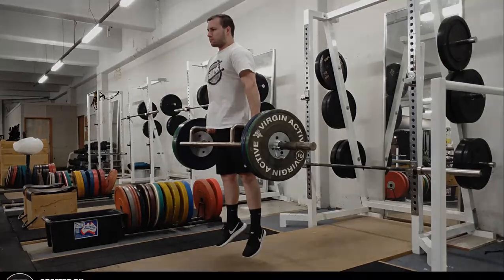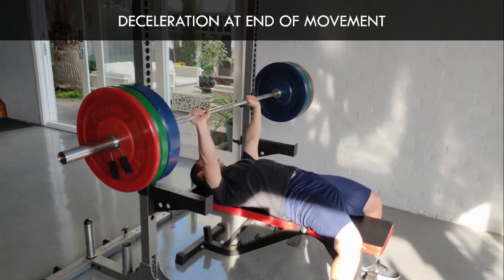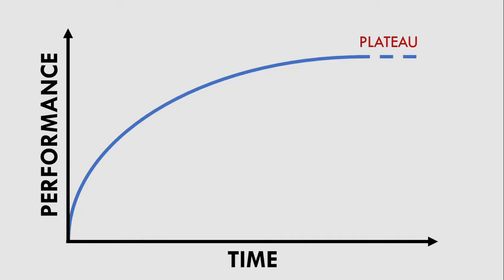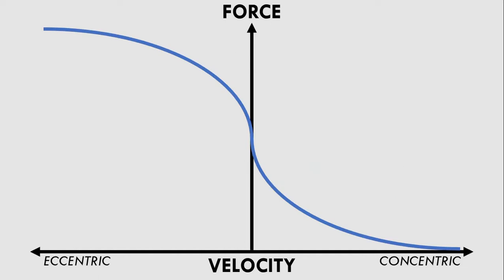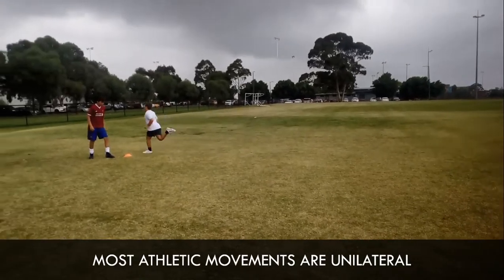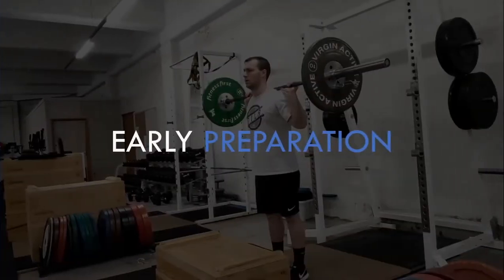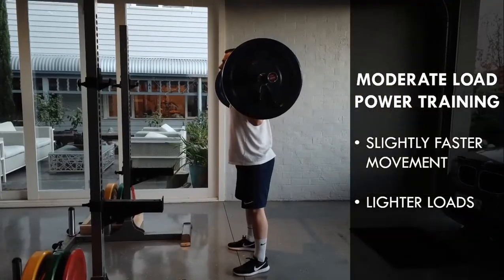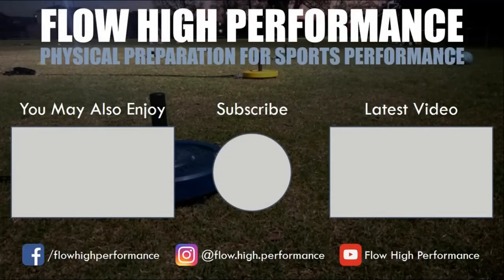Periodizing and Progressing Loaded Power Training | For Peak Athletic Performance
This video will cover how loaded power training can be periodized and progressed over time to reach peak athletic performance when it counts.